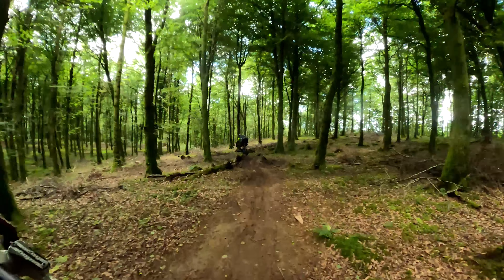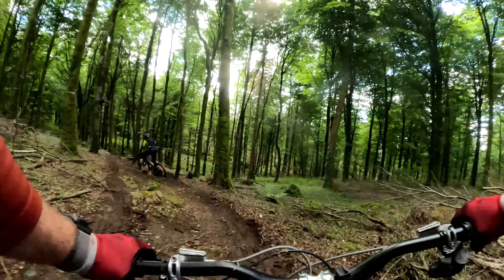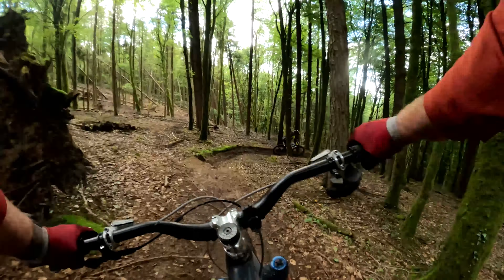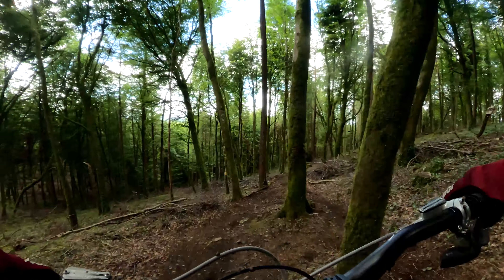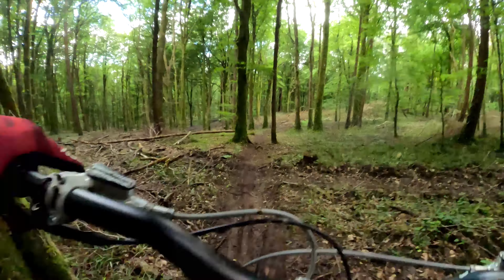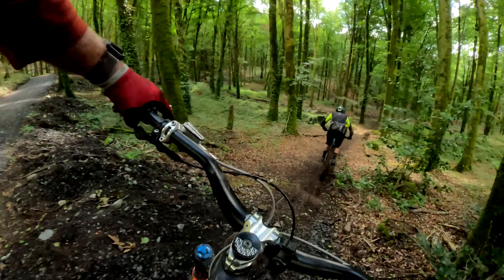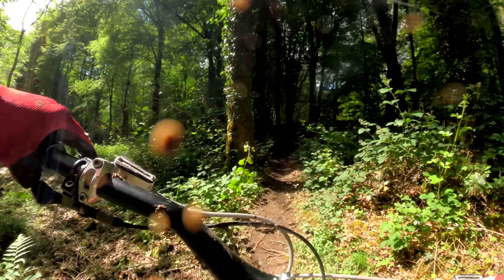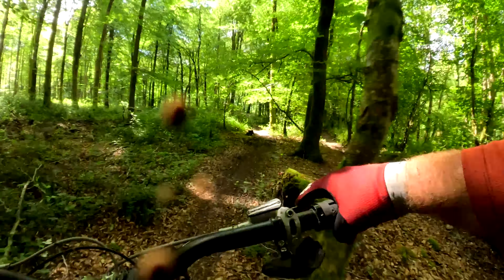Grassroots Mullaghmeen Preview Stage 2